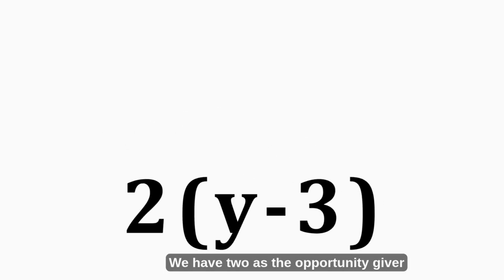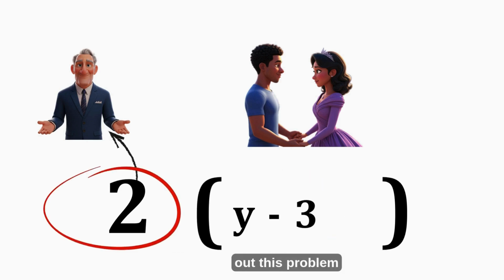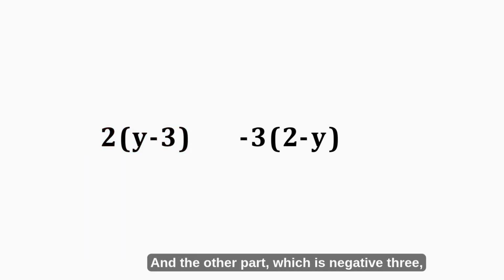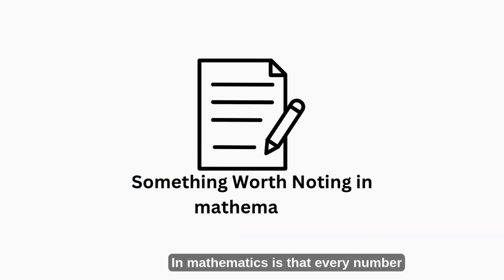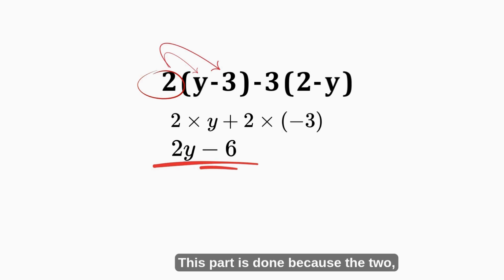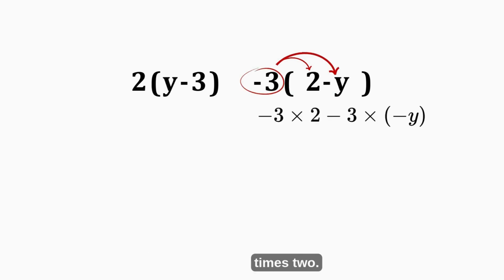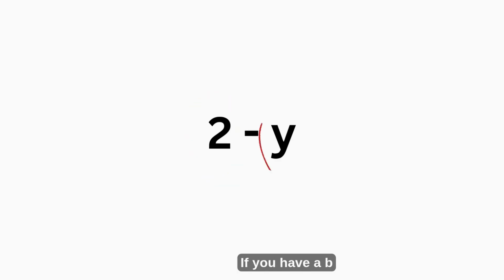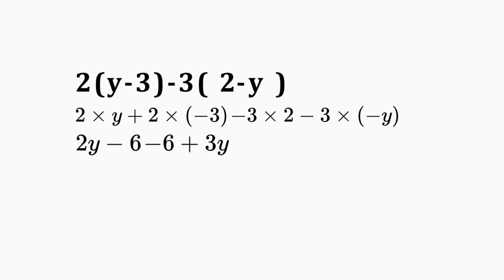How to Solve Maths Like You’re Solving Relationship Problems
Simplify 2(y-3)-3(2-y).
2025 GCE question 1 paper 1